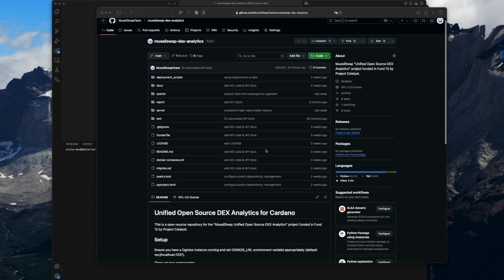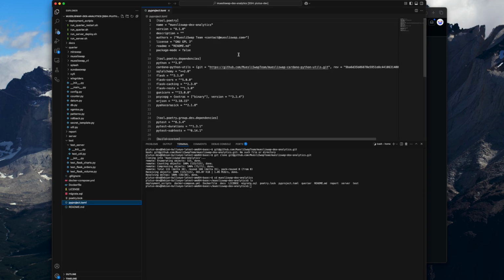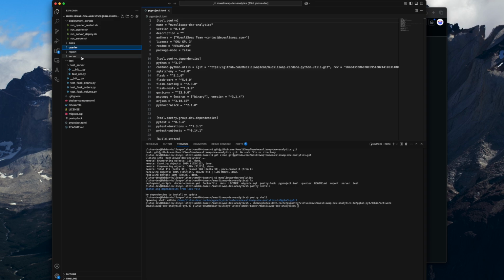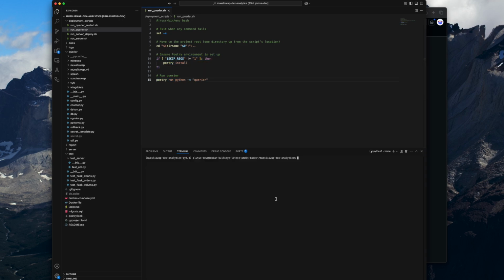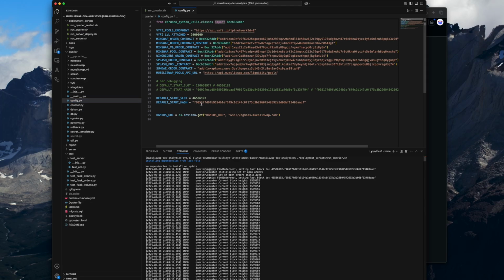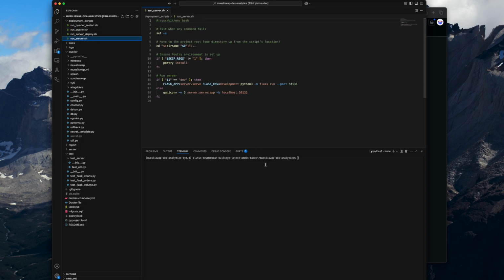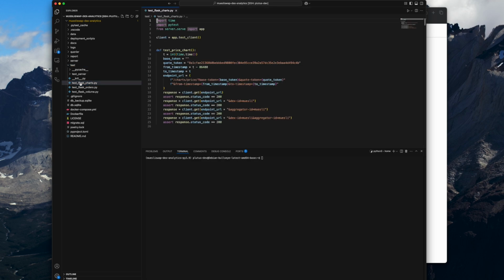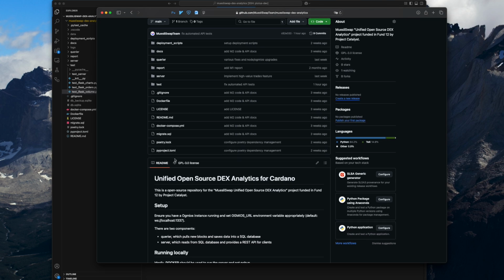Cardano Catalyst DEX Analytics Setup & Walk-Through